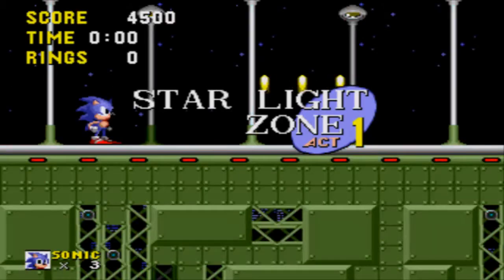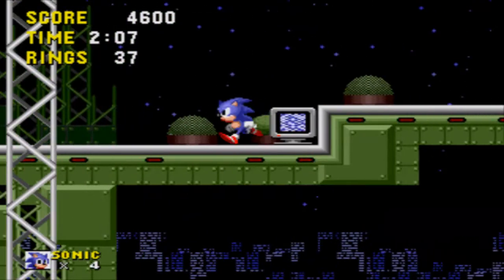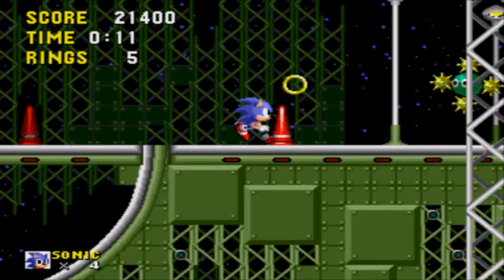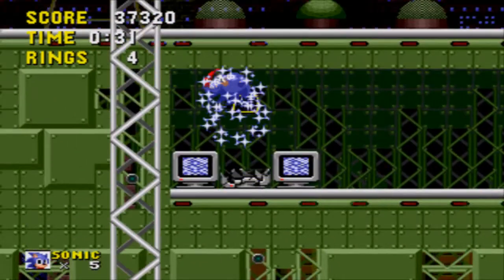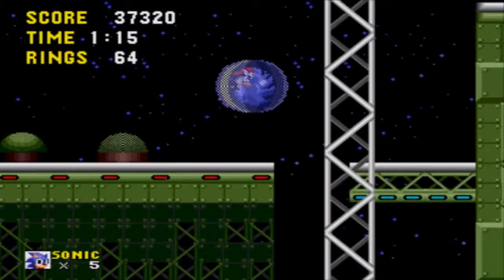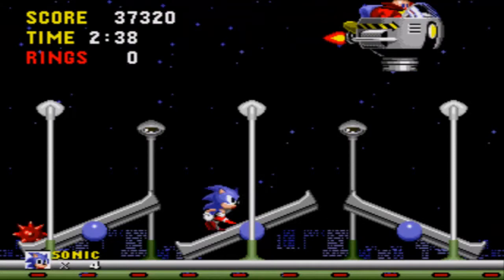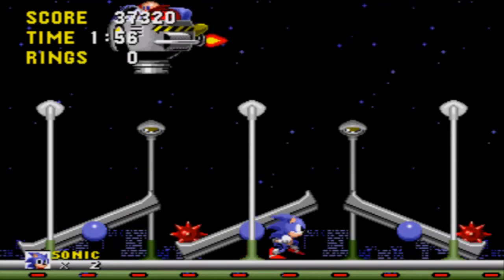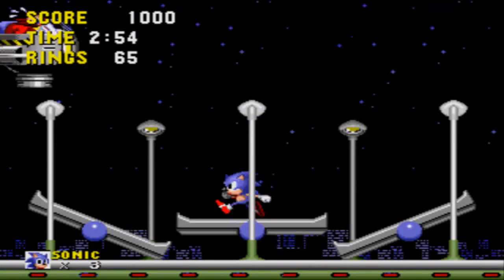Sonic The Hedgehog | Star Light Zone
hey everybody rawrtobirawr here and welcome back to let's play Sonic the Hedgehog. In this episode we make our way through star light zone with relative ease, get the last of the chaos emeralds, and fail at the boss.